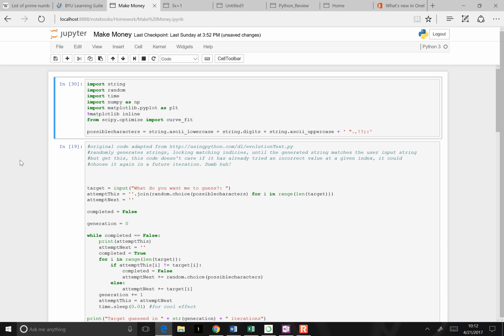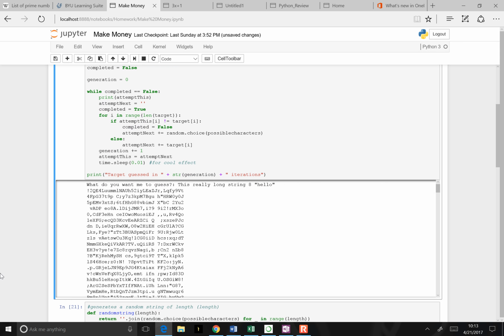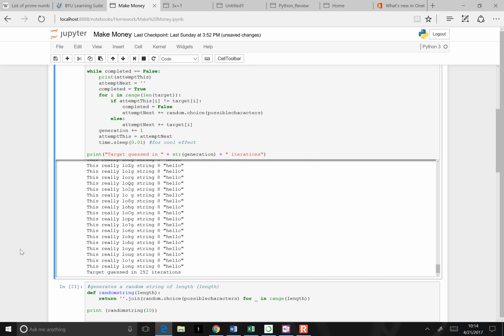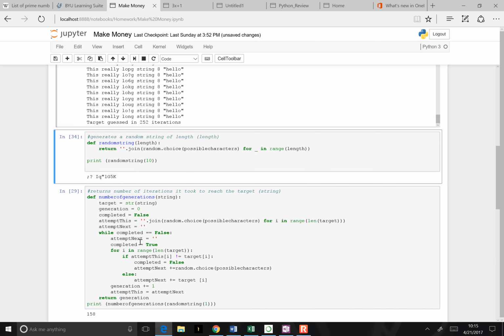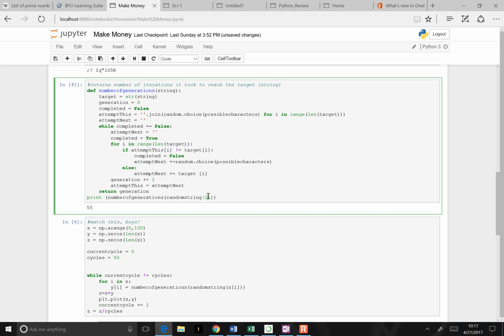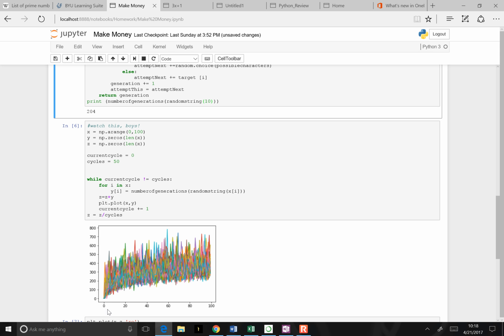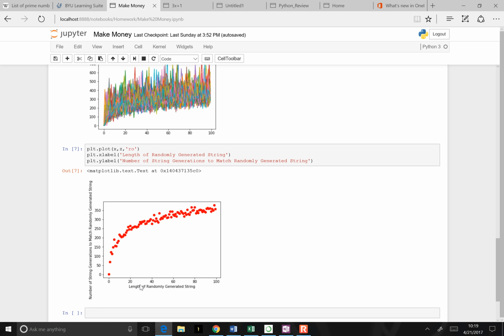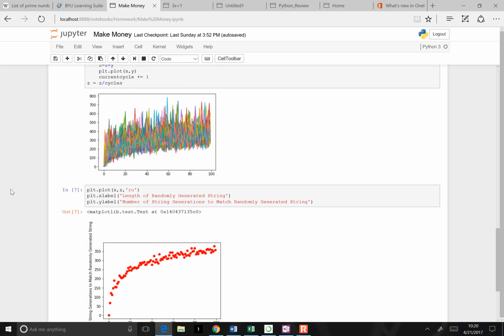Password Security Research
In this video I explain how we used Python to investigate the strength of a password as a function of it's length.
For results (without boring details), skip to 5:50.
Cheers!